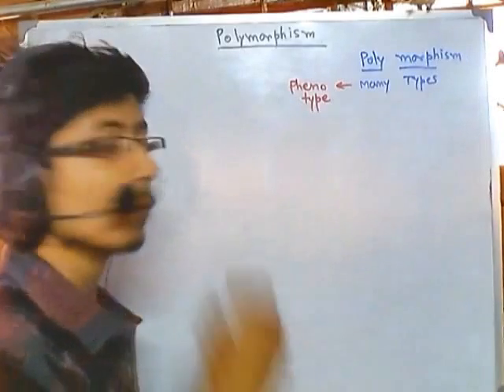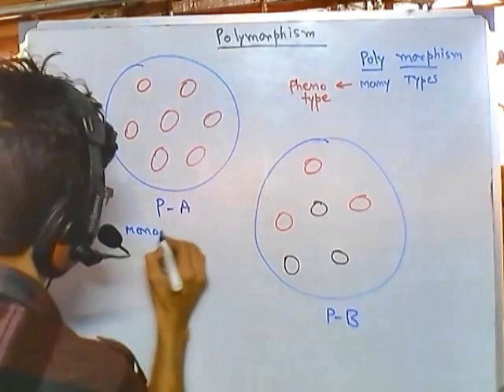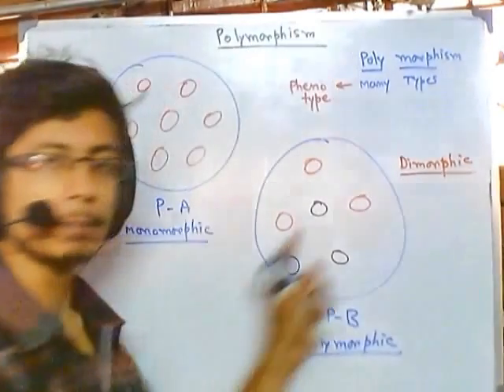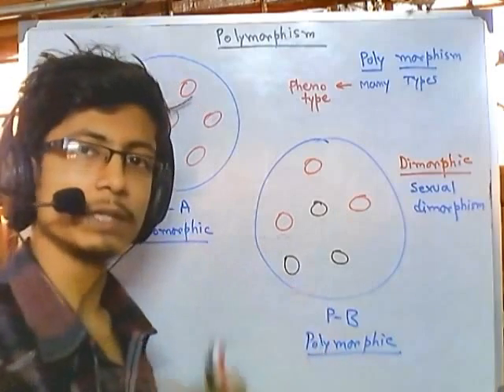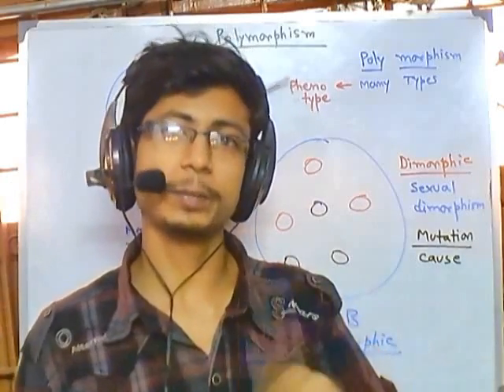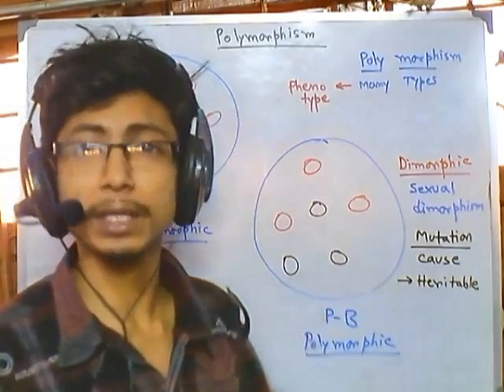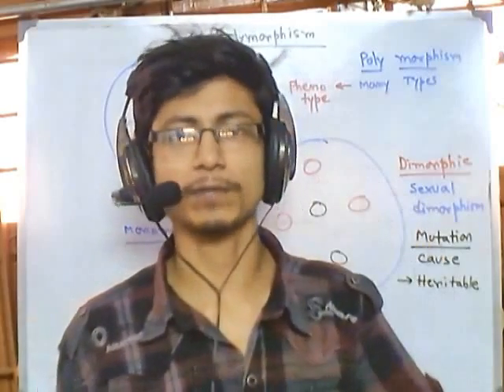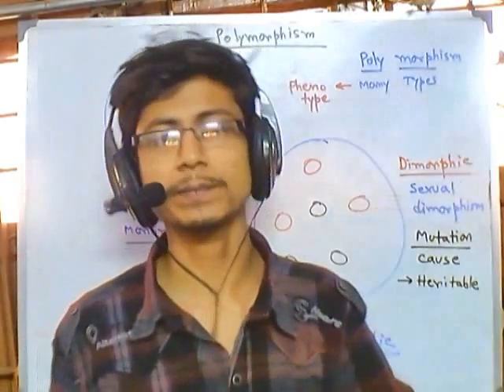What is polymorphism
what is polymorphism? This tutorial explains the role of polymorphism in creating variety among species and it also describes the importance of polymorphism in maintaining gene pool and gene frequency.